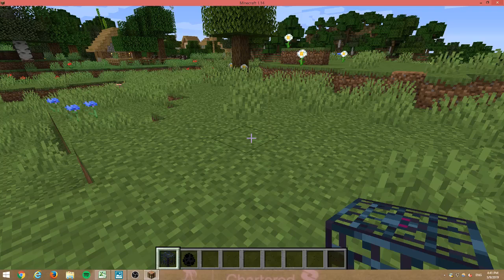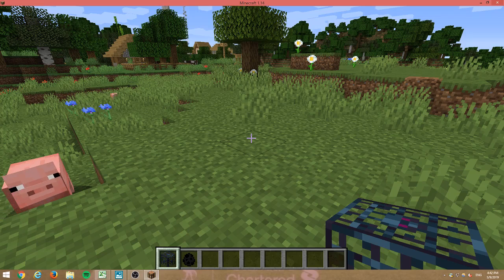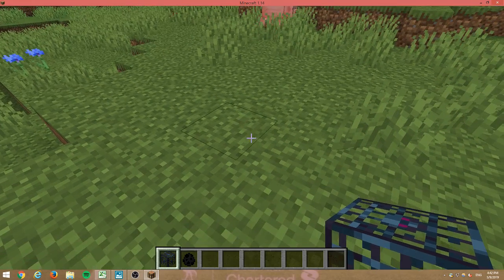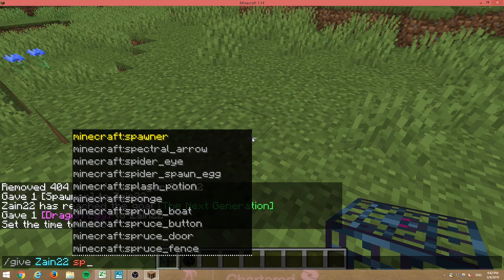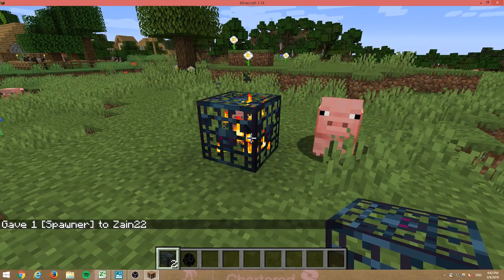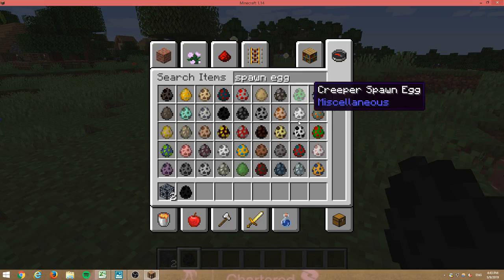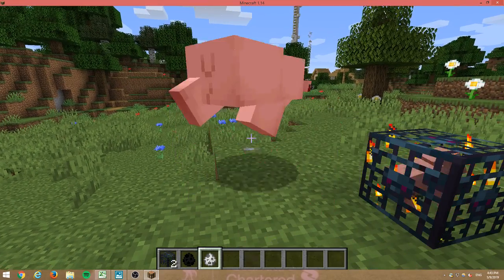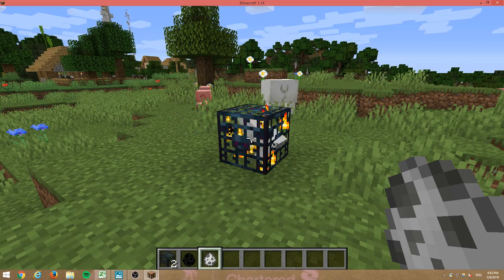How to make different mobs come out of a spawner Minecraft.